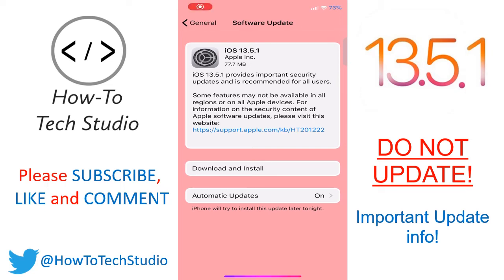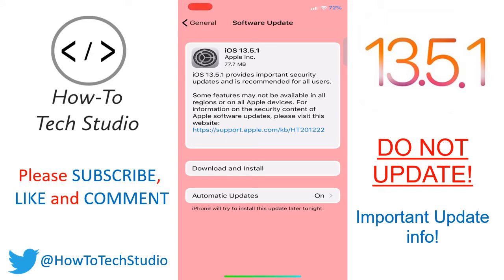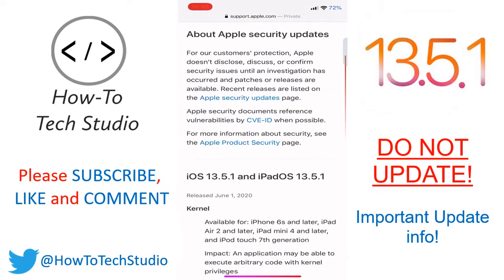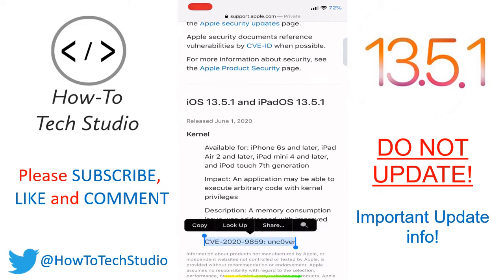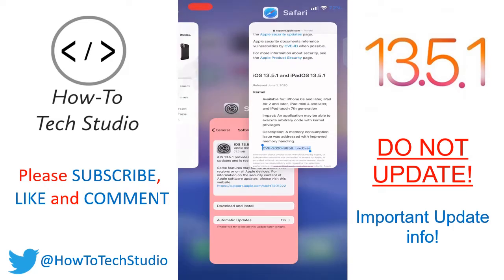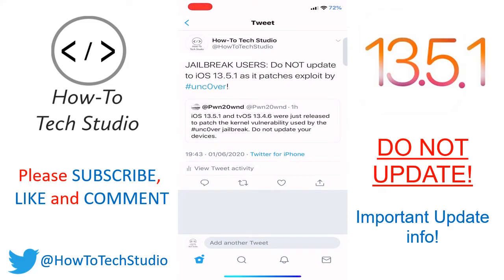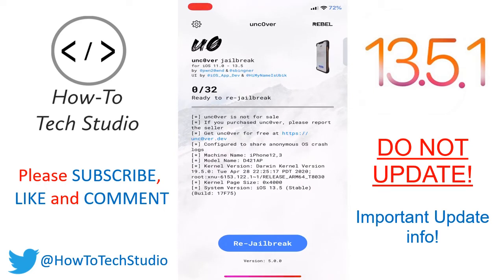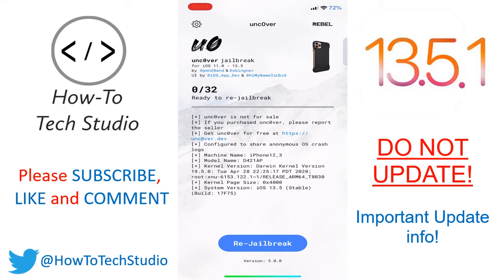iOS 13.5.1 ⛔️ DO NOT UPDATE ⛔️ MUST WATCH!! ✅ iOS 13.5.1 JAILBREAK!?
🔥iOS 13.5.1 Update🔥 DO NOT UPDATE to ios 13.5.1 ⛔️ Apple have just released iOS 13.5.1 to patch security features for a single purpose... ios 13.5.1 patches unc0ver jailbreak! ios 13.5.1 jailbreak is not supported through unc0ver so DO NOT UPDATE ⛔️

DO NOT UPDATE from ios 13.5 to 13.5.1 as it will break your jailbreak! If you want to jailbreak ios 13.5 follow the tutorial

⬇️✅SUPPORTED DEVICES✅⬇️
- iPhone 5s
- iPhone 6
- iPhone 6s
- iPhone 7
- iPhone 7 Plus
- iPhone 8
- iPhone 8 plus
- iPhone X